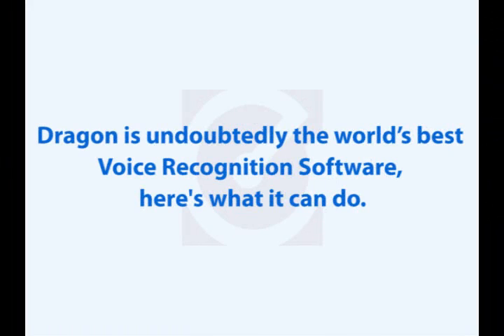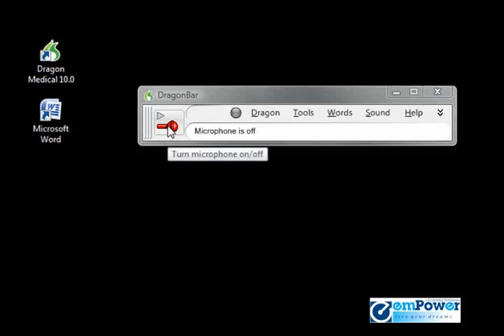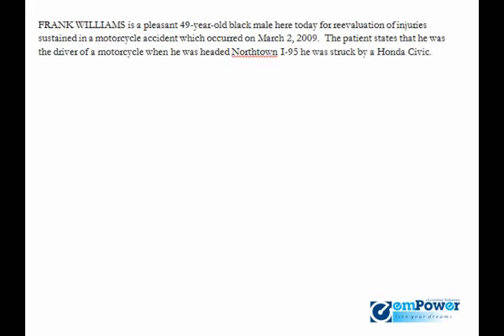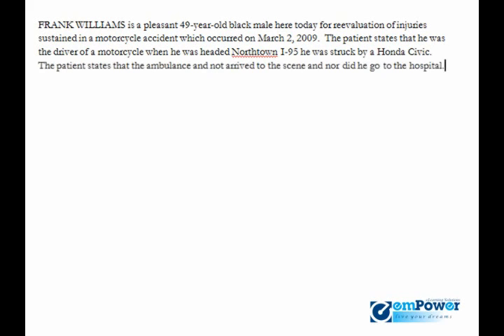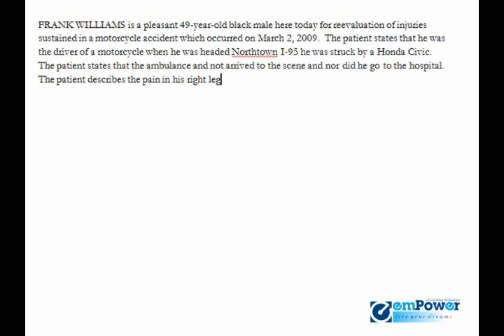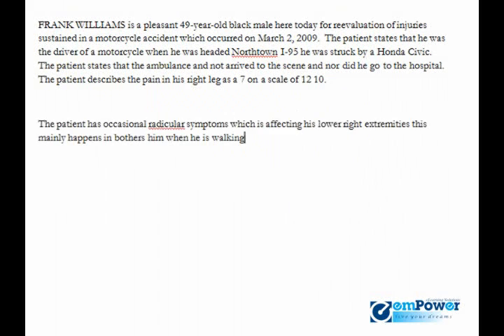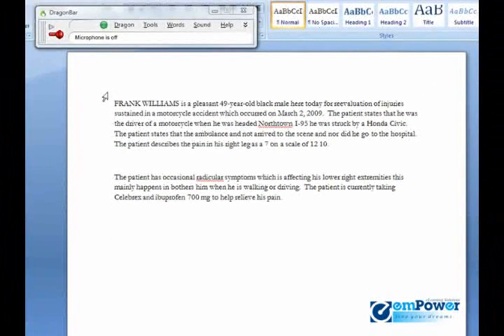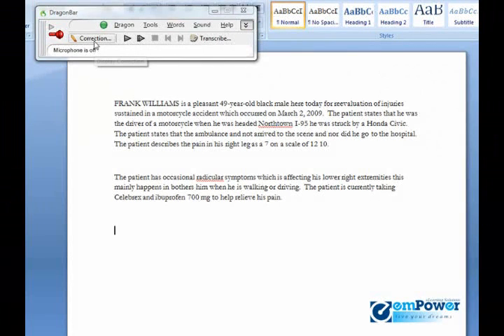Various Microphones and their compatibility with Dragon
This video informs you regarding various microphones and their compatibility with Dragon NaturallySpeaking speech recognition software.